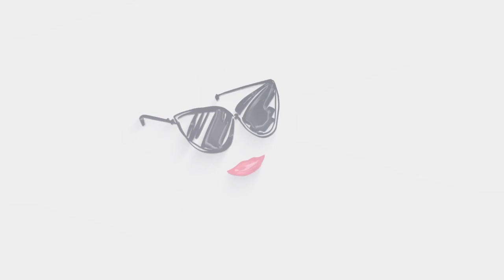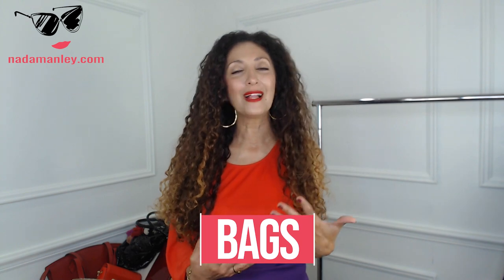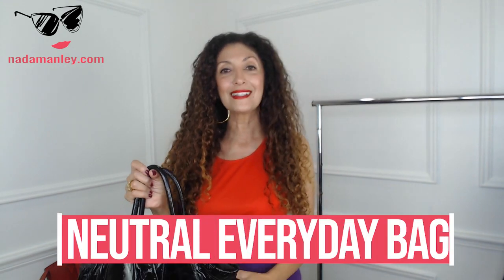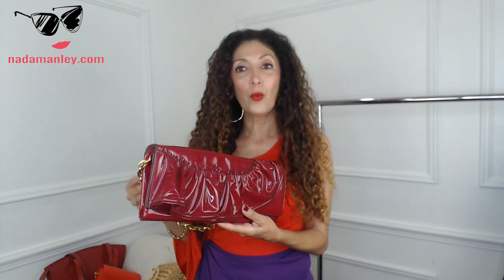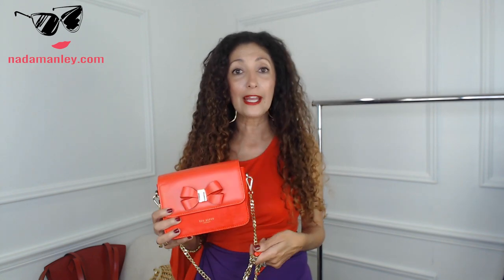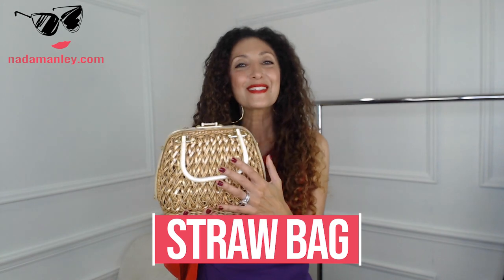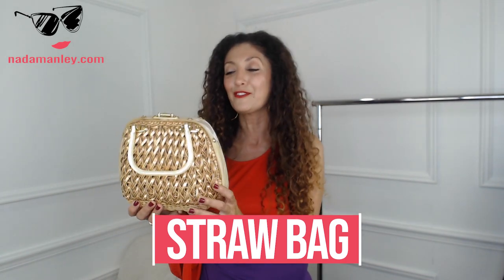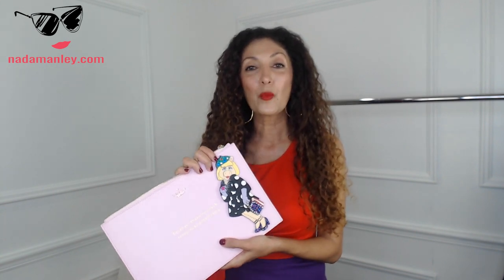9 Bags Every Woman Should Own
In this video, I cover 9 bags every woman should own. These are my recommendations for the best bag styles to suit every occasion and purpose, and while you don't necessarily need all 9, if you have one of each of these styles, you'll have your bases covered. FREE Fashion Over 40 Wardrobe Guide 💸 The same system I use to help my clients create wardrobes that they love!

My Prada bag is 17" wide and 12" high.
Tips for bags by size:
Petite: Avoid very long straps and stick with small to medium size bags. (the Prada measurements about is a good rule of thumb. Bigger than that and it becomes luggage.
Tall: Avoid long thin straps and instead go for wider satchel styles.
Plus size: Avoid tiny bags which can make you look bigger by contrast.

QUESTION — Have a question about Body Type, Color Analysis, Outfit Creation, Closet Cleanouts, Shopping or Beauty Over 40? Ask away in the comments section of this video!